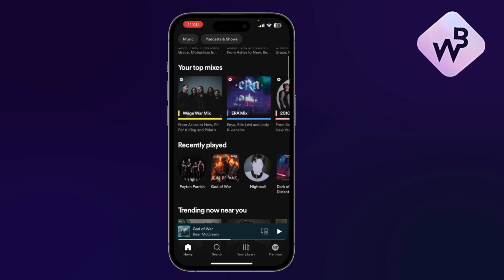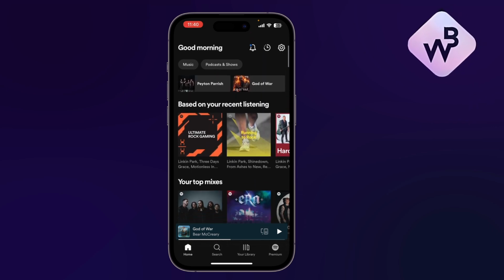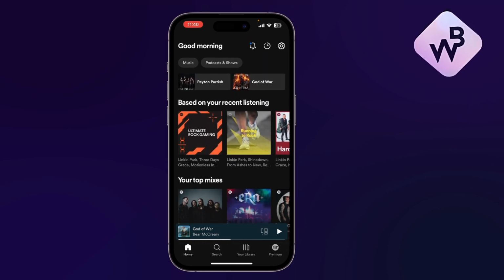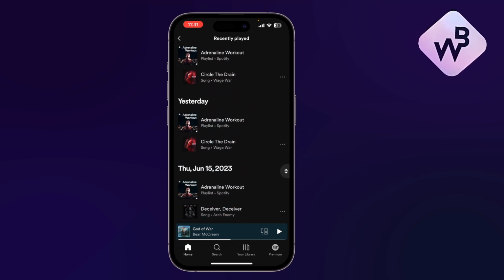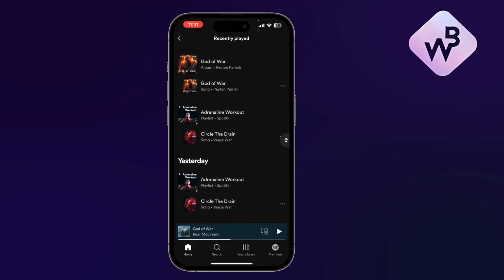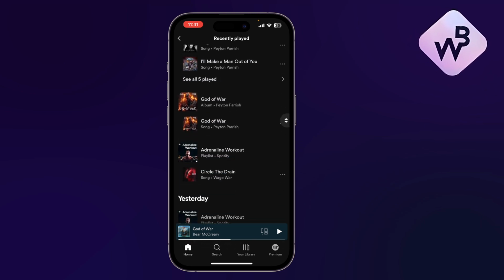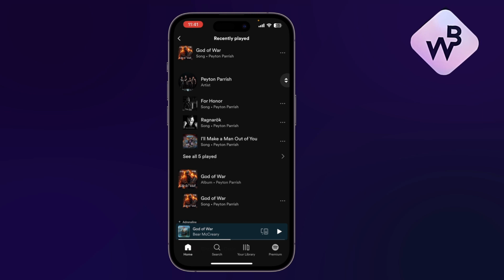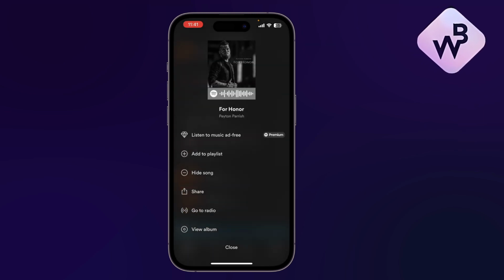How To Find My Spotify Listening History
In today's video, we're uncovering a nifty trick that will let you dive deep into your music journey: how to find your Spotify listening history. If you've ever wanted to relive your favorite playlists or discover the tracks that had you hooked, you're in for a treat.

In this comprehensive Spotify guide, we'll show you exactly how to see your Spotify listening history and track your musical adventures. Wondering if you can see your Spotify listening history? Absolutely! Get ready to rediscover your musical memories and uncover hidden gems.

📺 Watch the entire video for more information on How to See Your Spotify Listening History!